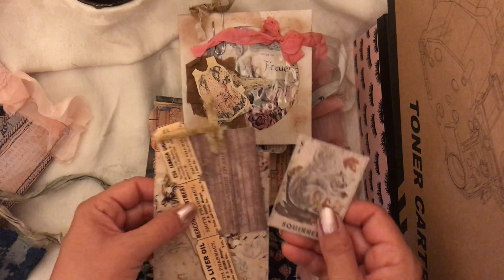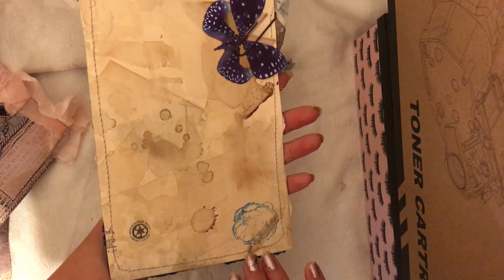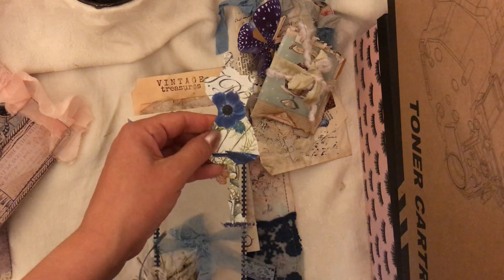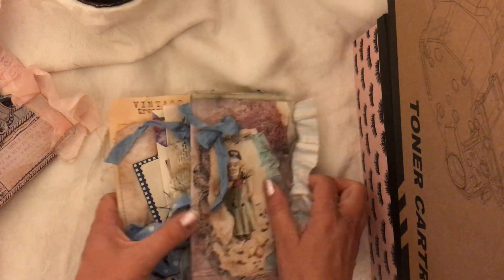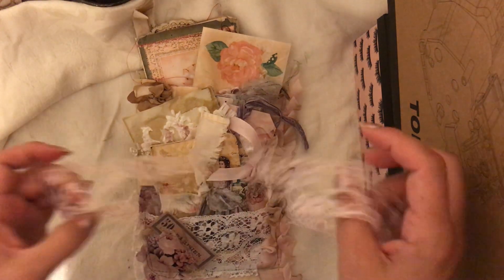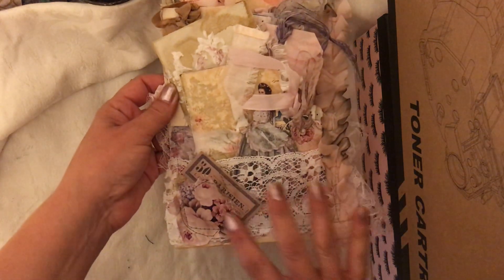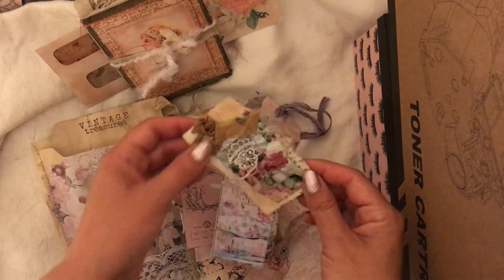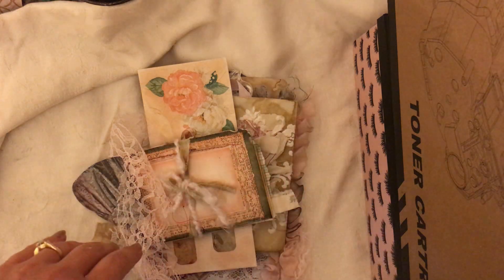Altered File Folder Sets & SHOP CLOSING FOR 10 DAYS (Starting Wed., June 9)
(In my Ebay shop, you can click on "Save This Seller" on the top of any page to get notifications when I post new items)